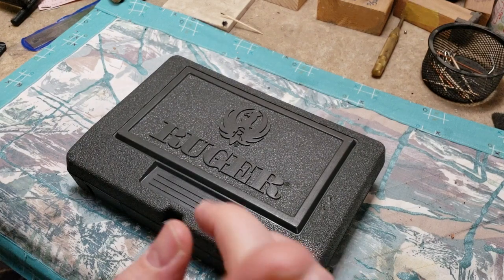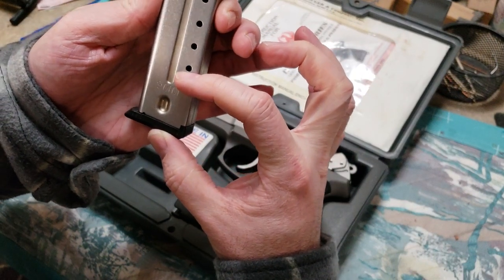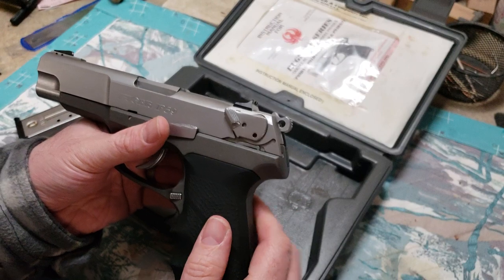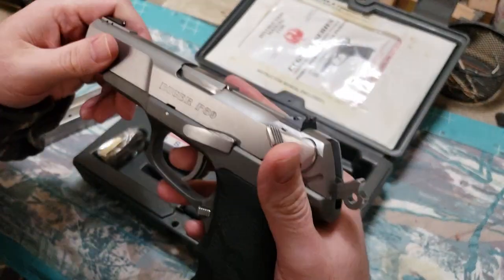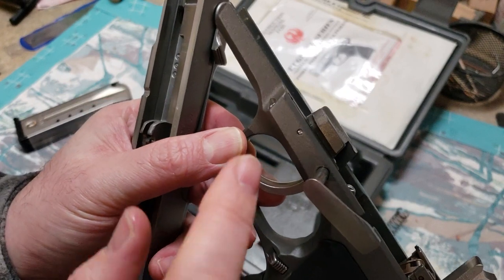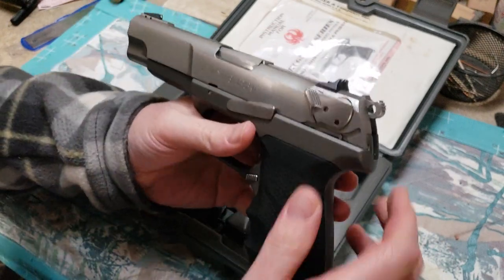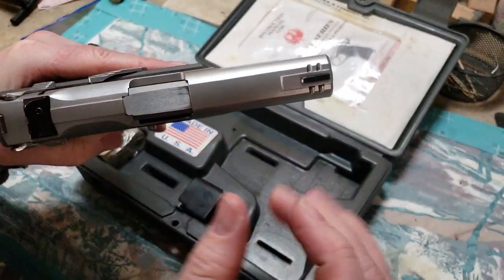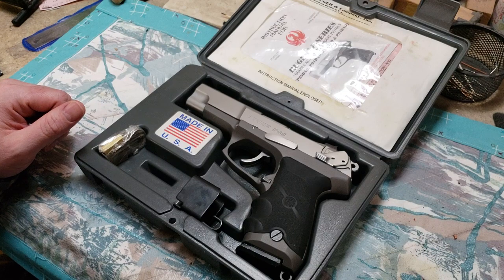New pistol acquisition: Ruger P89 stainless!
Ruger P89 stainless KP89 with safety.  9mm pistol.